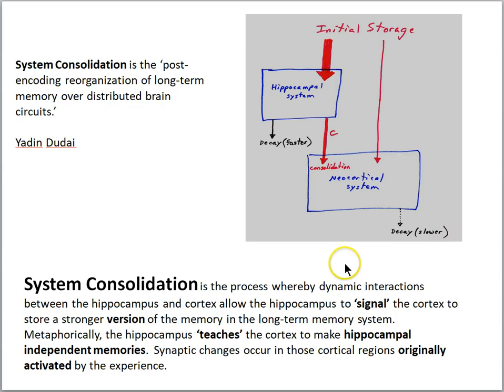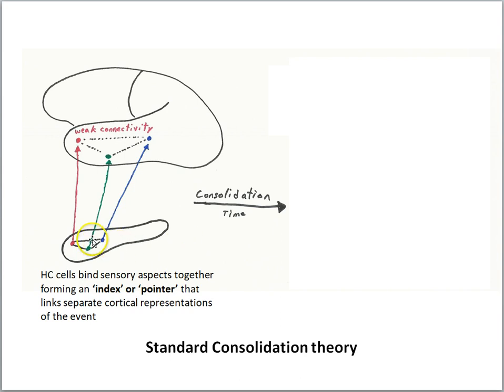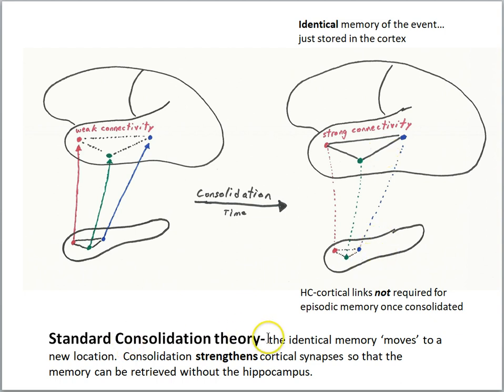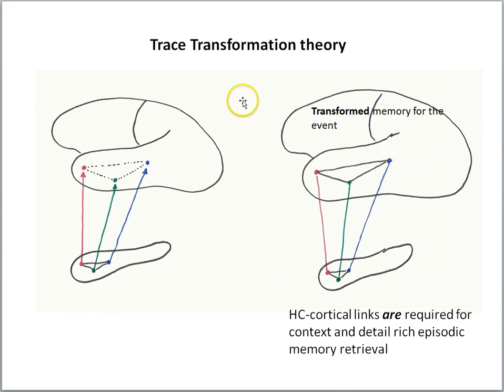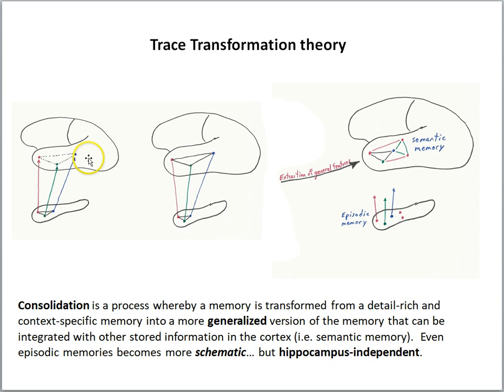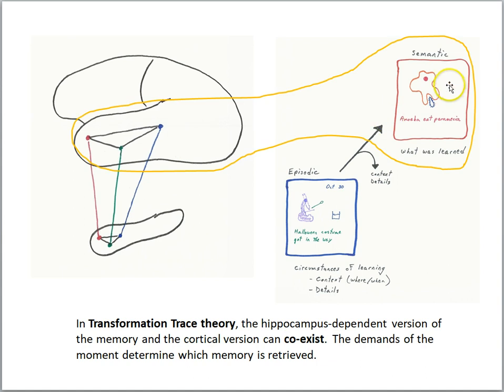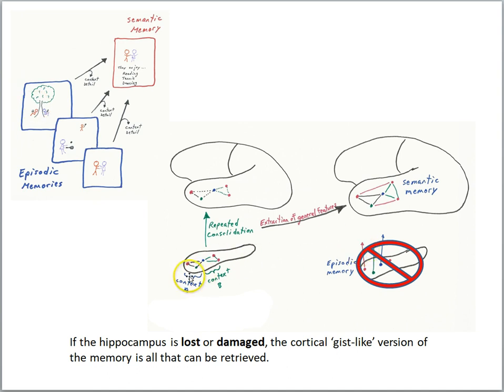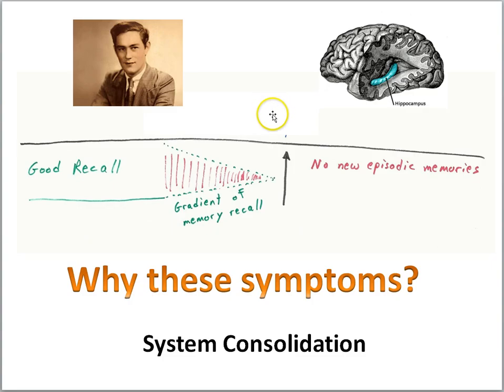Memory part 3 Trace transformation theory LS